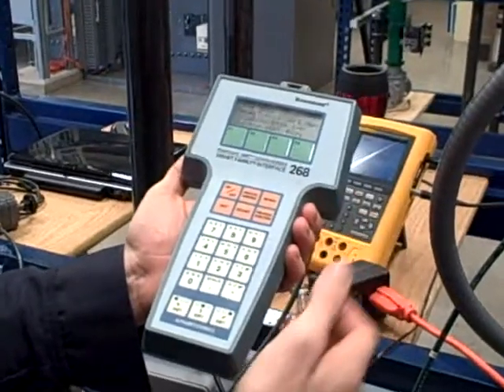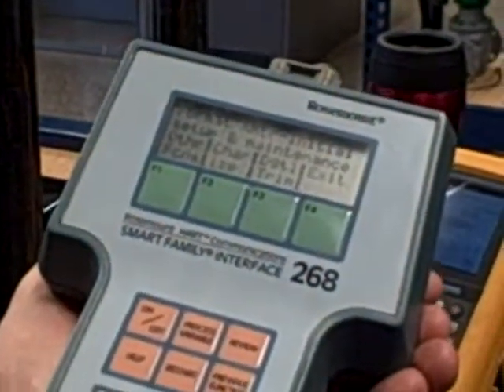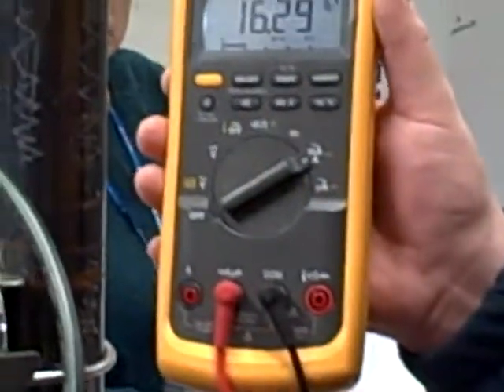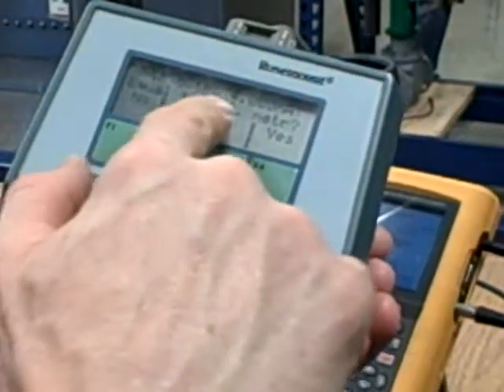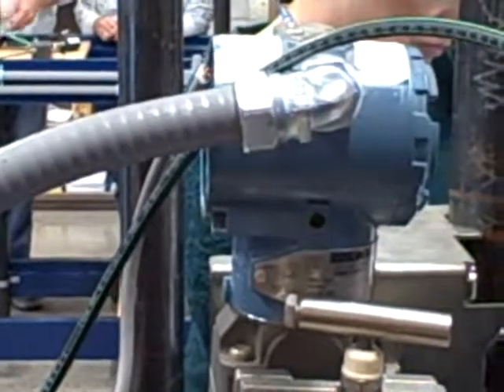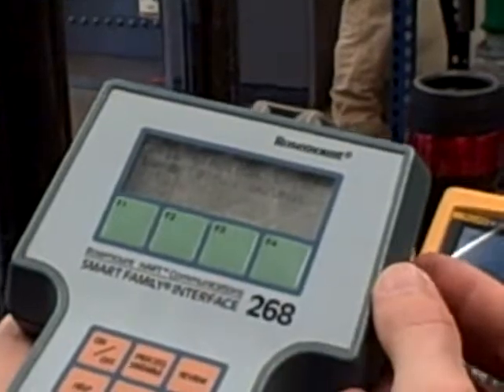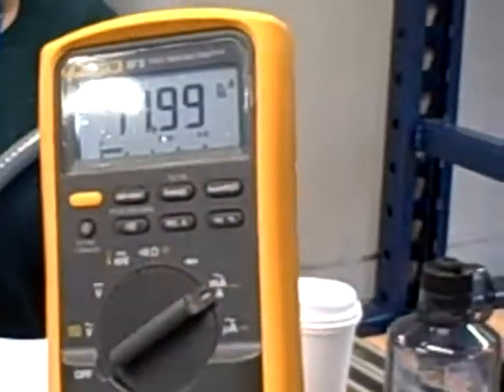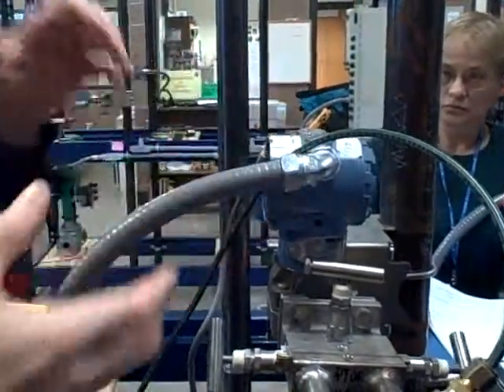HART output trim 268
Performing a output trim on a Rosemount model 3051 differential pressure transmitter using a model 268 HART communicator.